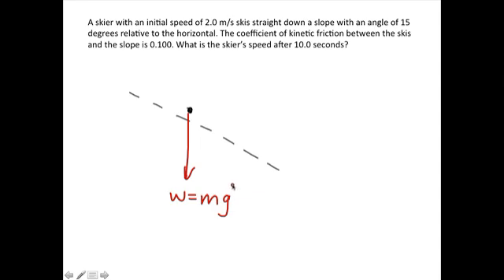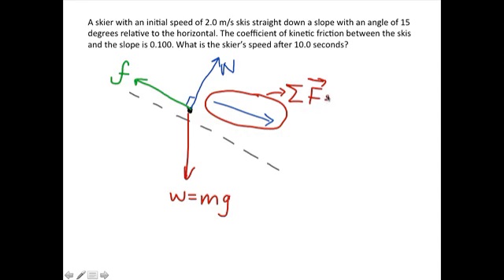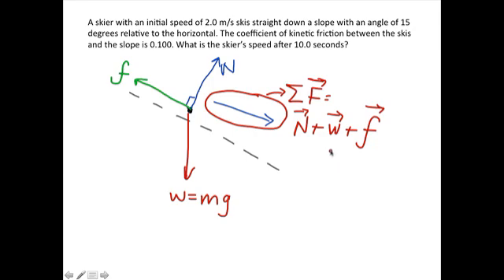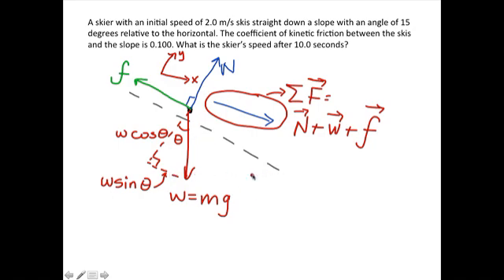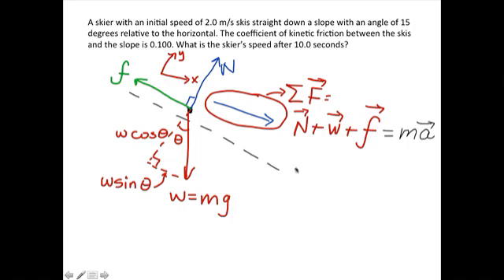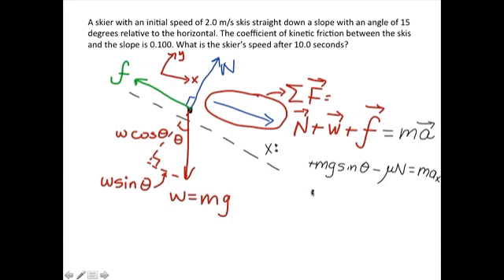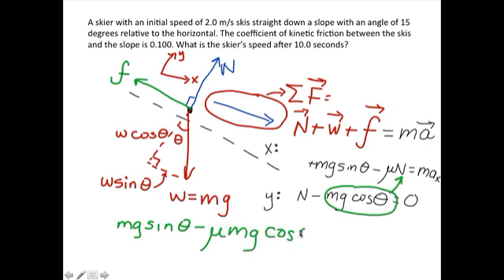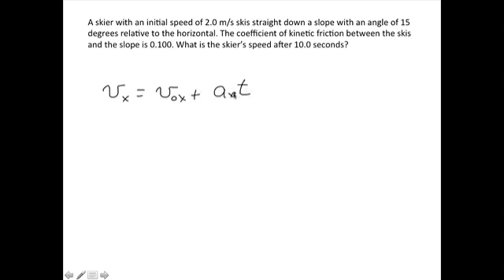Force problem - skier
This tutorial describes how to do Chapter 5 workshop problem #3.